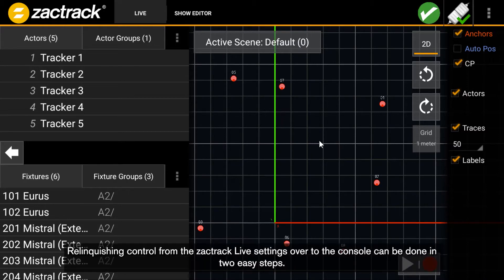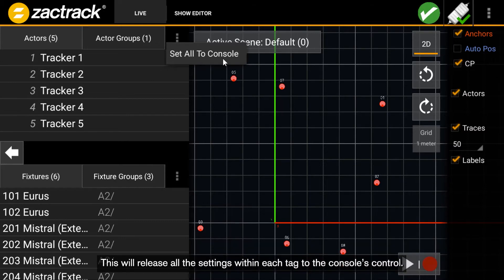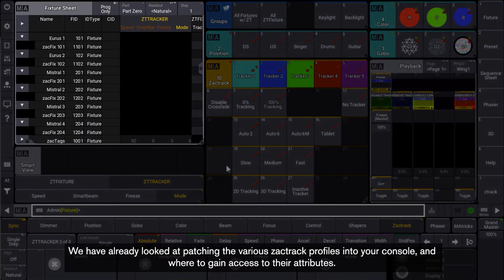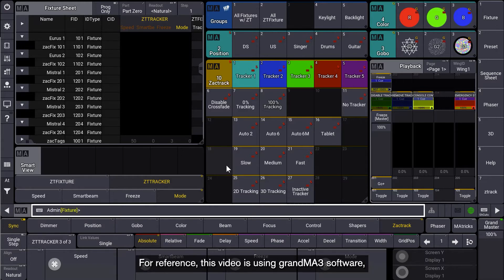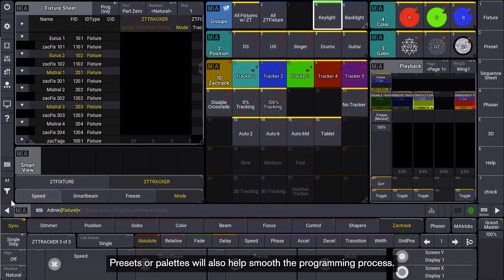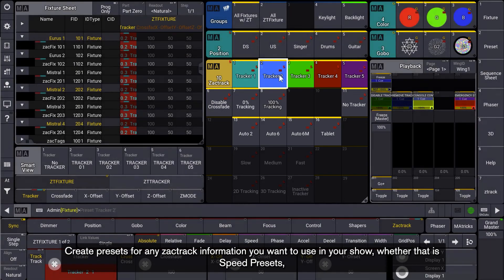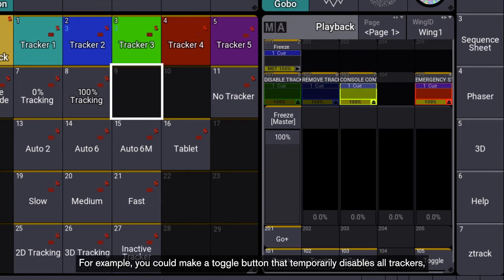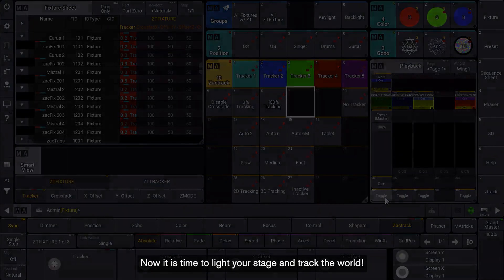zactrack Academy - 19 Giving Console Control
In this video you'll see how give the console control & therefore start programming your show